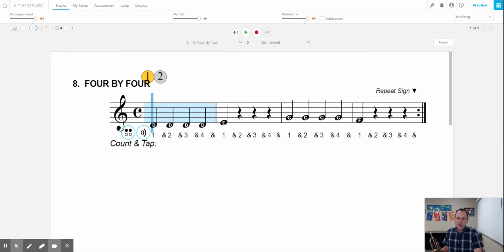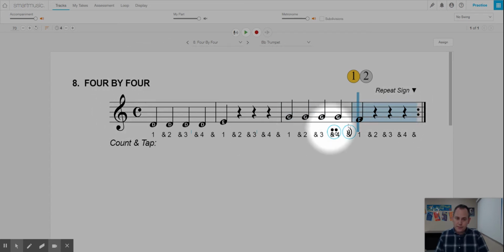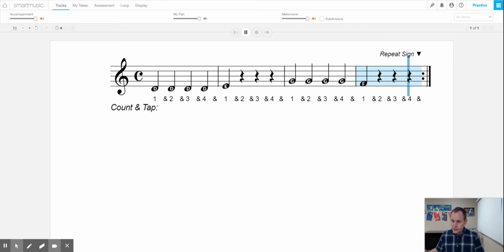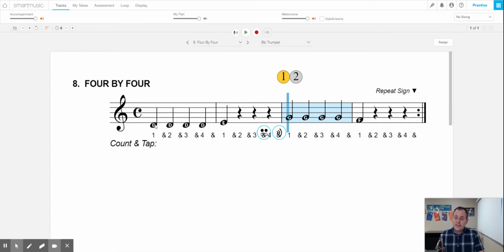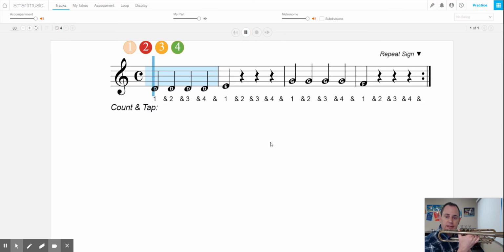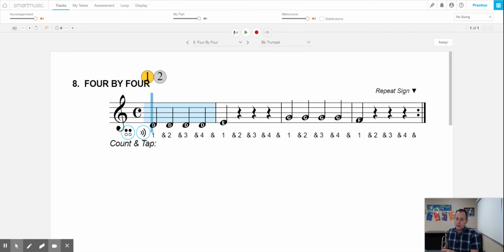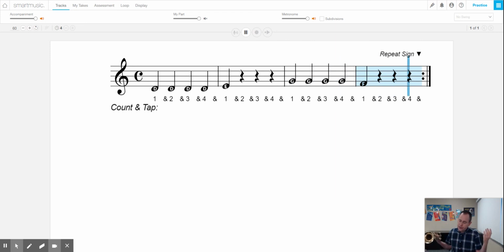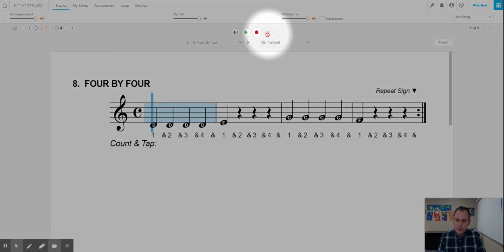8. Four By Four - Trumpet TUTORIAL